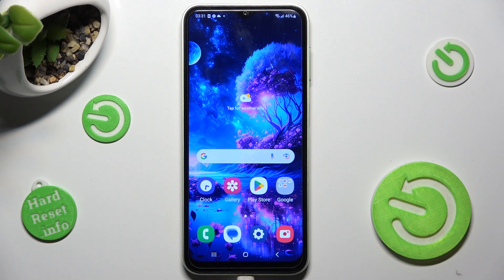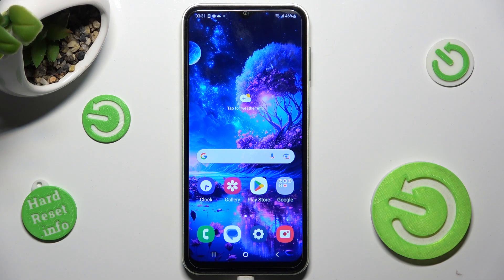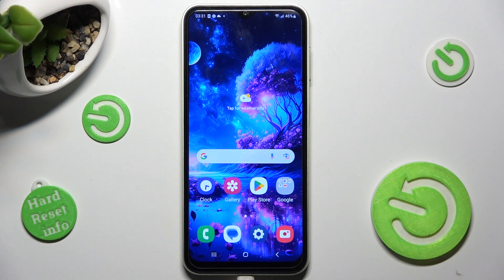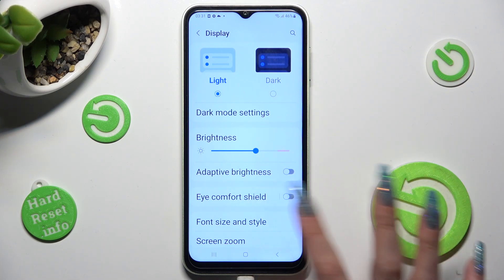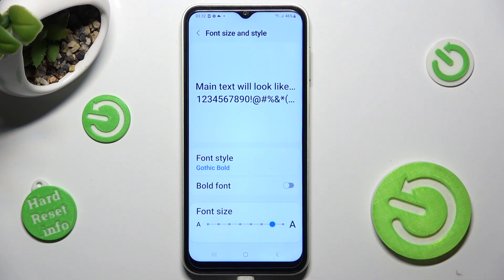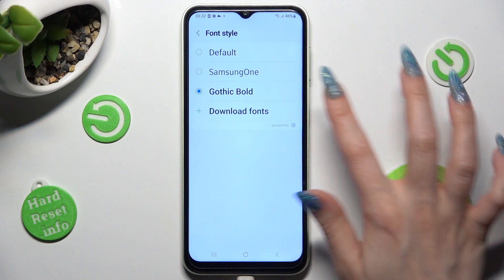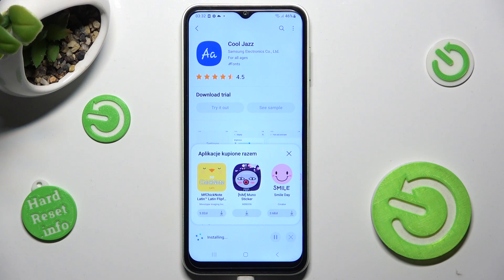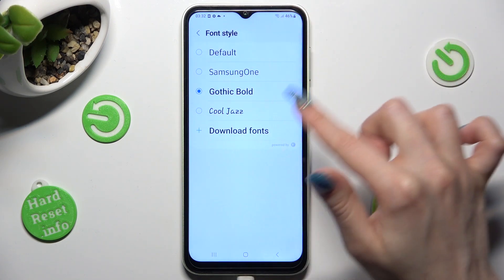How to Customize Font Style in Samsung Galaxy M14? Let's Change & Choose New Font System Design!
Welcome on our channel, in this tutorial, we will show you how to change the font style on your Samsung Galaxy M14. Customizing the font style can give your device a unique and personalized look. We will guide you step-by-step on how to access the font settings and choose from the available font styles. You can also download additional font styles from the Samsung Galaxy Store.

How to change font style in Samsung Galaxy M14?
How to customize font style in Samsung Galaxy M14 smartphone?
How to select font style in Samsung Galaxy M14 phone?